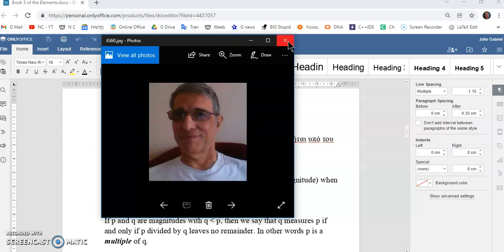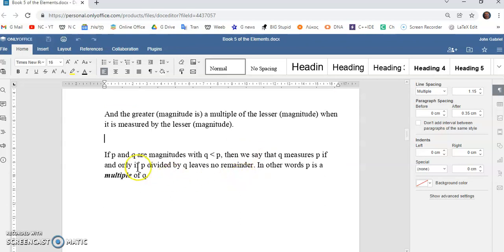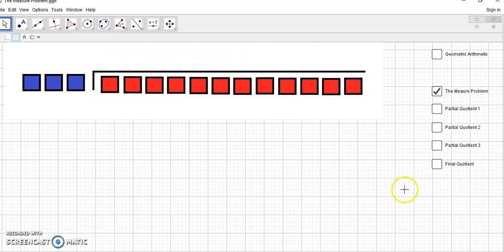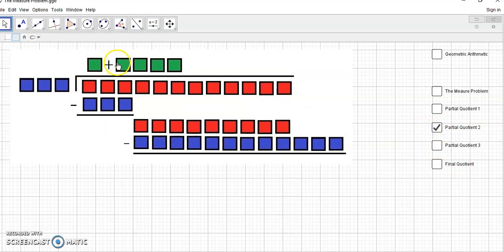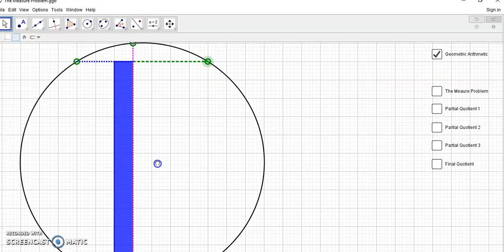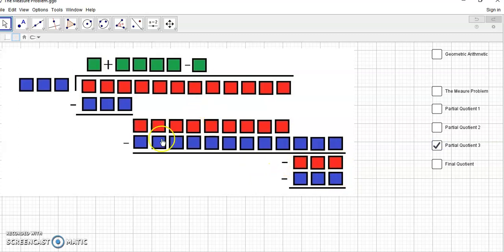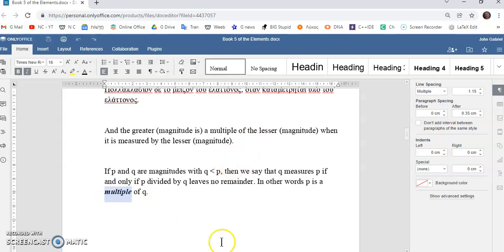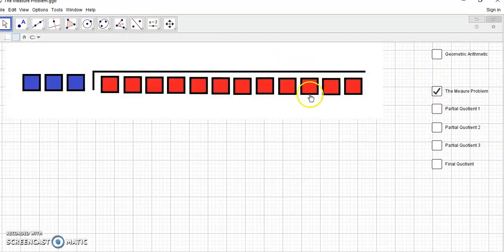Euclid's Elements - Book 5 : Definition 2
Definition 2:

Πολλαπλάσιον δε τό μείζον του ελάττονος, όταν καταμετρήται υπό του ελάττονος.

And the greater (magnitude is) a multiple of the lesser (magnitude) when it is measured by the lesser (magnitude).

If p and q are magnitudes with q less than p, then we say that q measures p if and only if p divided by q leaves no remainder. In other words p is a multiple of q.

Book 5 is the most important book of all the 13 books of Euclid's Elements. It is also the hardest because it appears before Book 6, which in my opinion should have come before Book 5 since much of Book 6 explains the important concepts of Book 5 using the geometry established thus far.

It's such a shame that most middle school mathematics teachers do not understand or know how to teach the operation of division to their students.

If you get this concept right in your teaching, then you'll have no problem teaching division of polynomials much later:

It's unnecessary teaching students long rote methods which they never understand (and neither do you!). What is most important to students is a method that does not require remembering so many rules. As humans, we like methods that are simple, easy to remember and most important easy to understand.